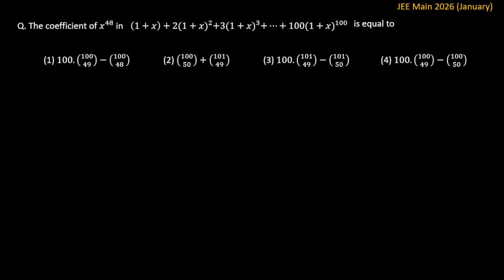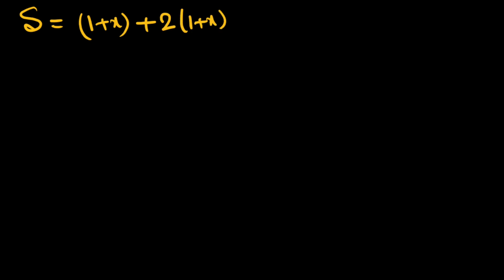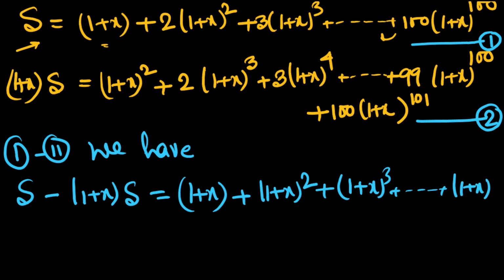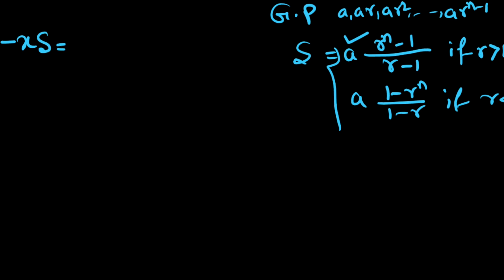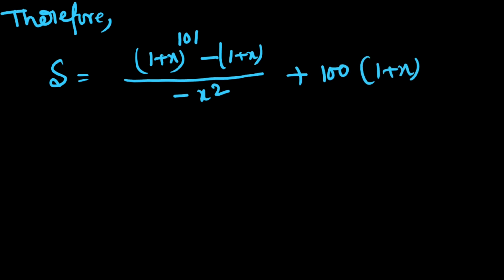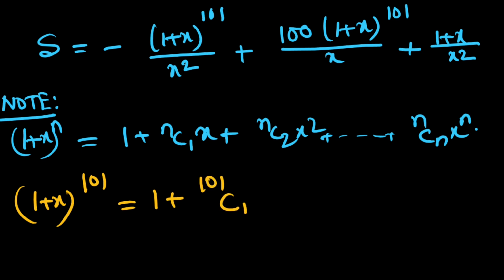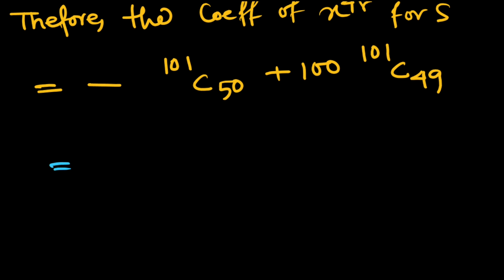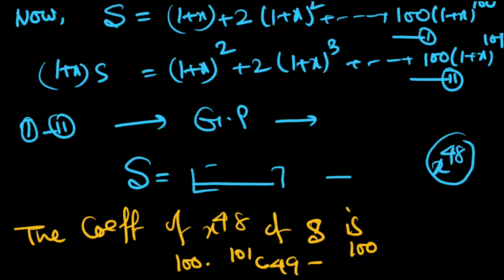Binomial Theorem | JEE Main Binomial Theorem Question Solved in Simple Steps | January Session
In this lecture, we explore an important Binomial Theorem problem from the JEE Main January Session with a clear and detailed step-by-step explanation. The main objective of this video is to strengthen conceptual understanding, develop logical thinking, and improve problem-solving skills for competitive Mathematics.

This session is specially designed for JEE Main and JEE Advanced aspirants who want to build a strong foundation in Mathematics and learn smart approaches to solving challenging problems efficiently.